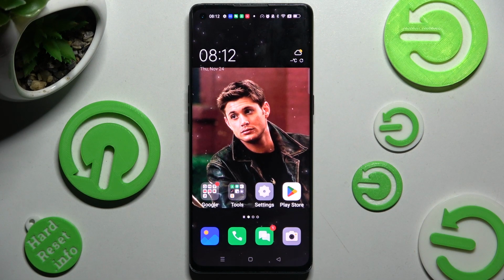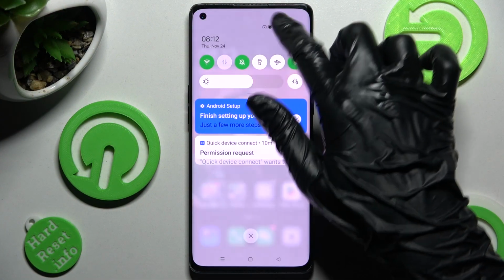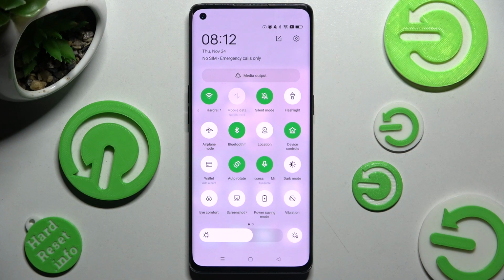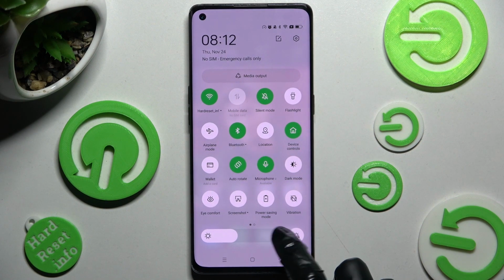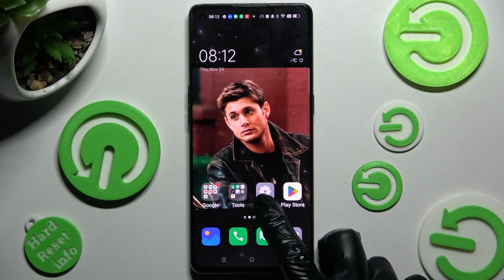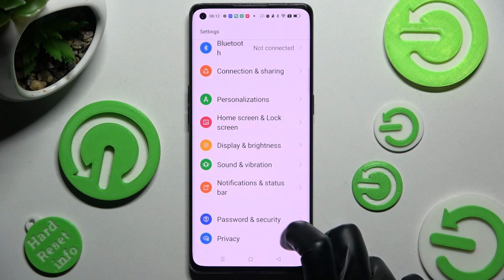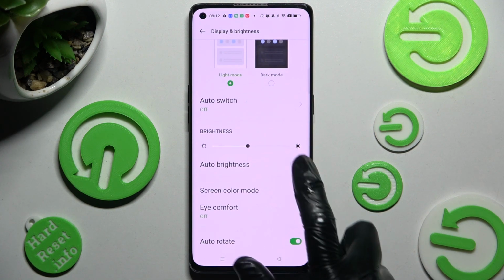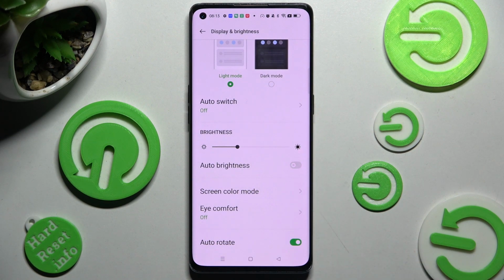How to Turn On / Off Auto Brightness on OPPO Find X2 Neo?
Learn more about OPPO Find X2 Neo

You will learn how to manage the auto screen brightness on the OPPO Find X2 Neo in the video guide below. View this video guide to learn how to adjust the screen brightness based on your surroundings. For the display to adjust the brightness automatically, you must turn it on, or you can turn it off if you prefer. You can manage the automatic brightness option on your OPPO Find X2 Neo by following the instructions below. On HardReset.info's YouTube channel, you can find other tutorials for your OPPO Find X2 Neo.

How to turn on auto brightness on OPPO Find X2 Neo?
How to turn on the display auto brightness on OPPO Find X2 Neo?
How to turn on adaptive screen brightness on OPPO Find X2 Neo?